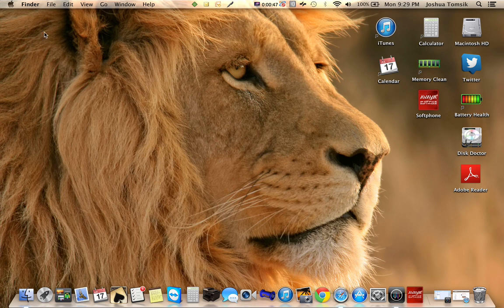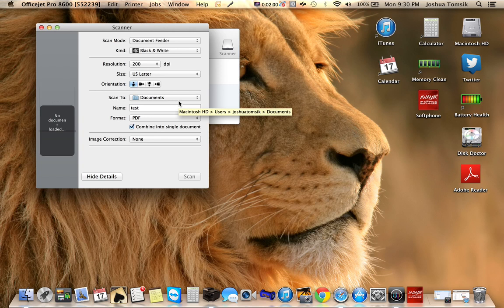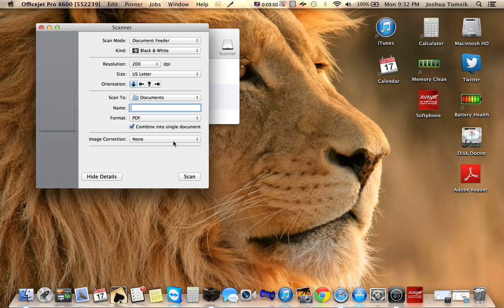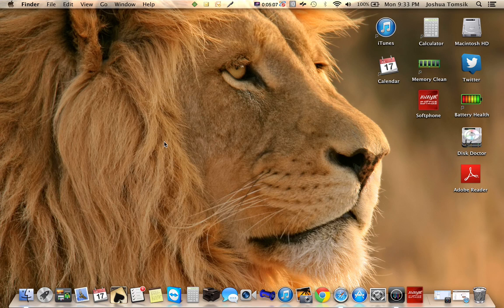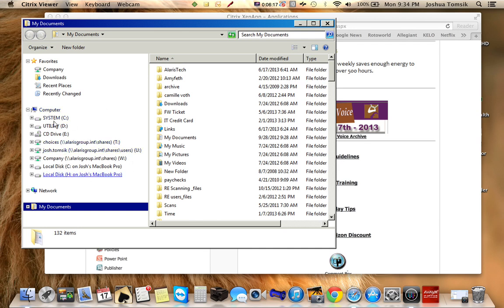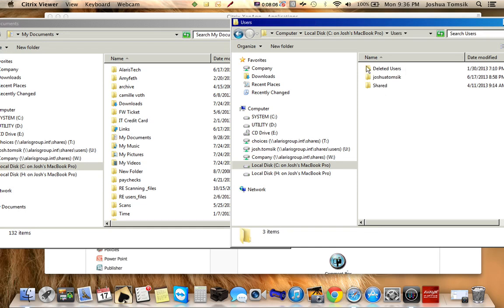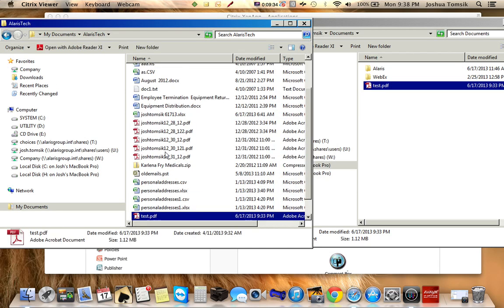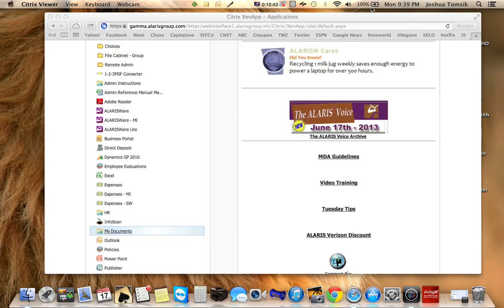Scanning HP 8600 Series to Mac OS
Mac scanning with the hp 8600 series 4 in 1